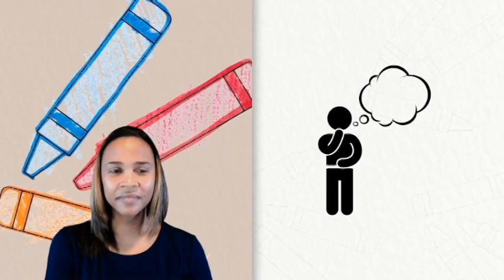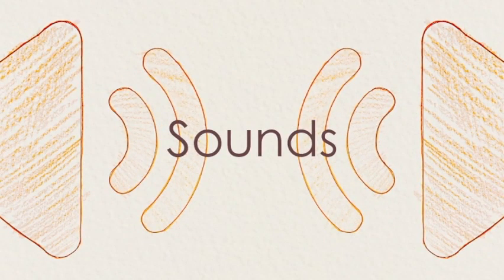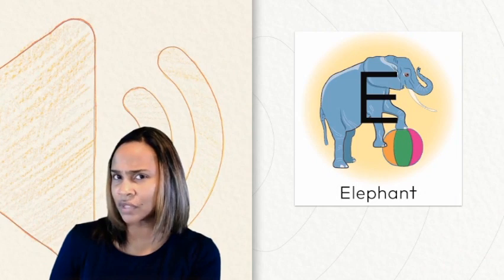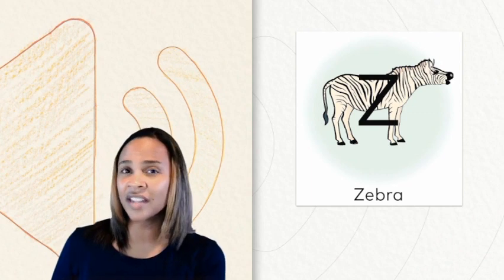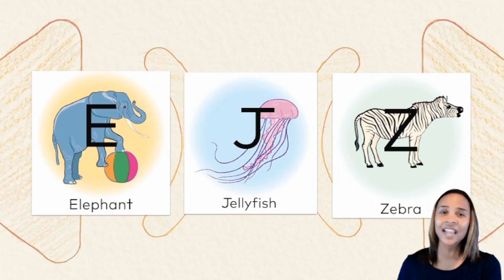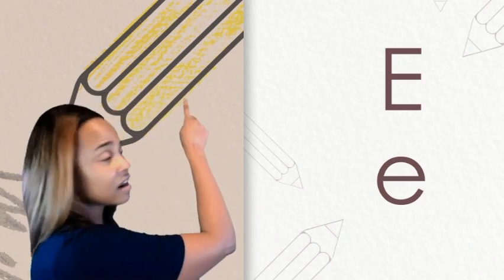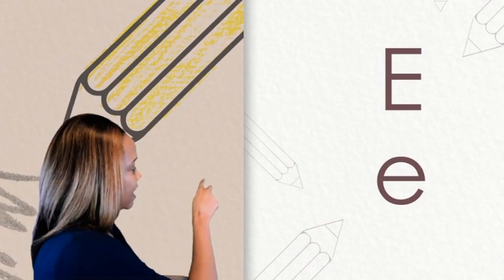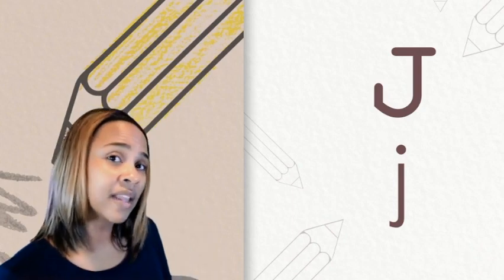KINDERGARTEN - LESSON 56